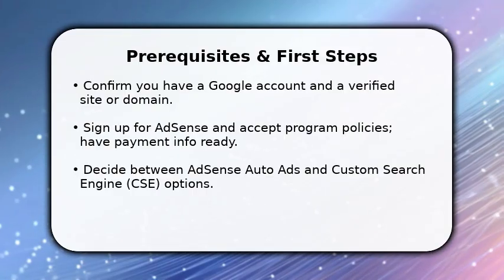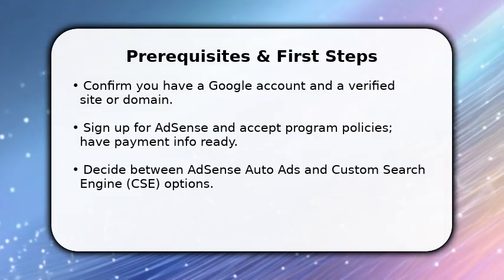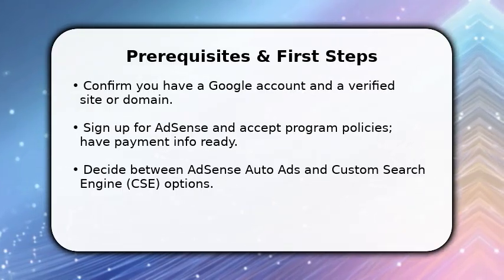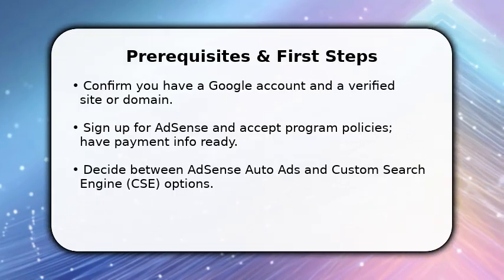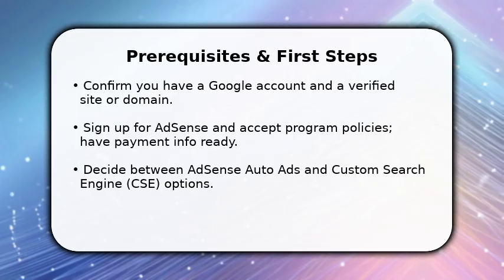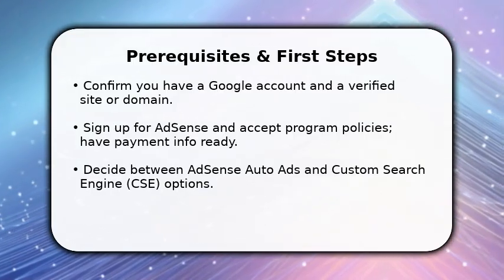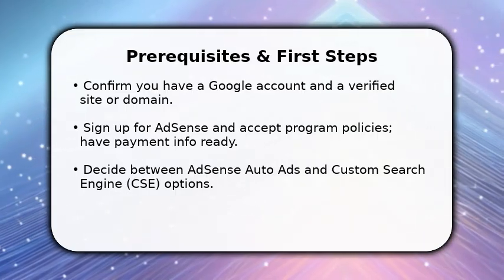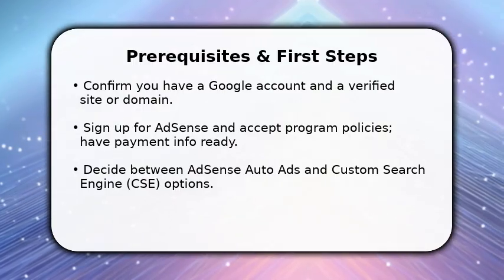How to Get Adsense Search Engine - Step by Step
Learn the step-by extricate process of obtaining AdSense for your YouTube channel, including essential setup and optimization strategies. This guide provides clear instructions to enhance visibility in search engine results.